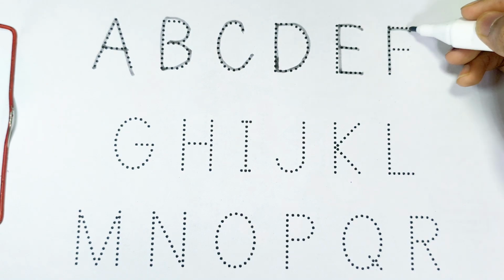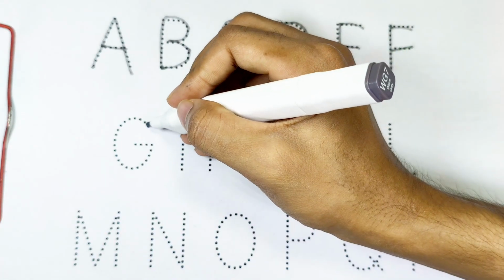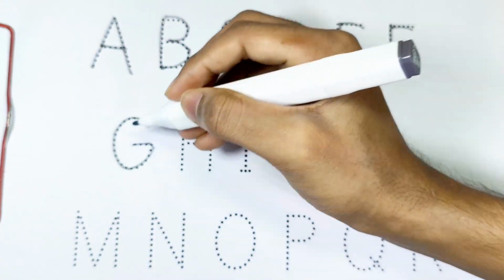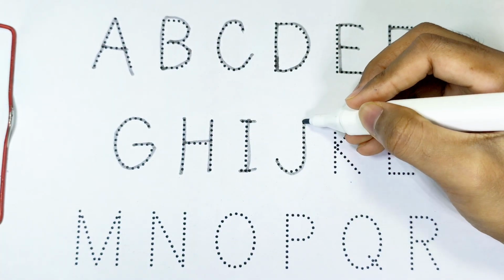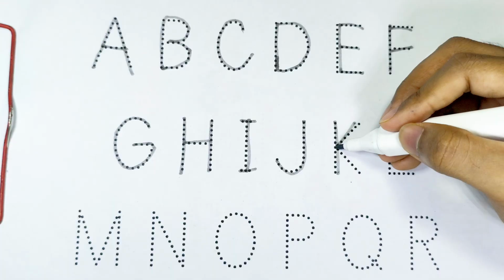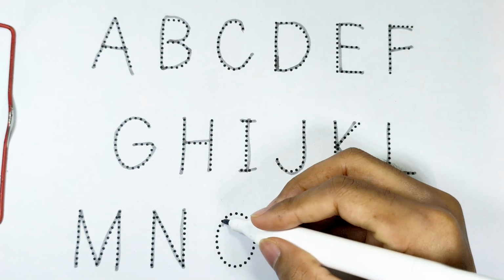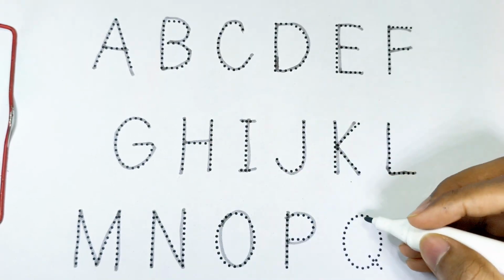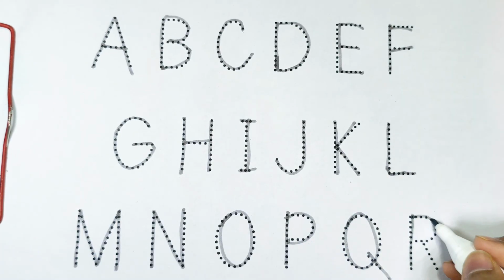Learn to Draw the Alphabet A-Z: Easy & Fun for Beginners! Writing Capital letters Alphabet